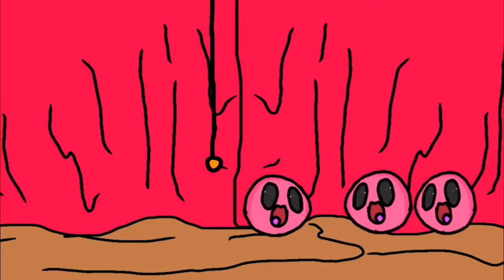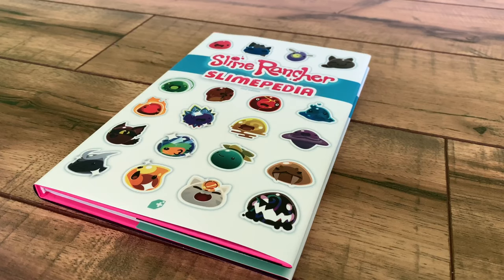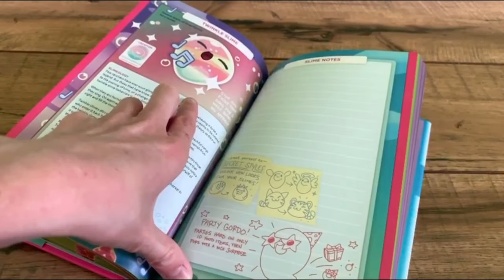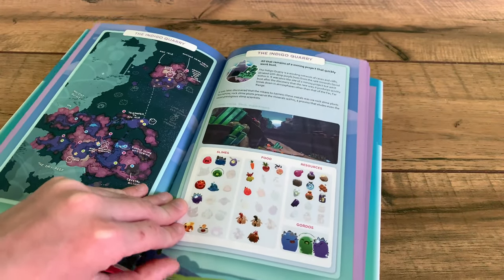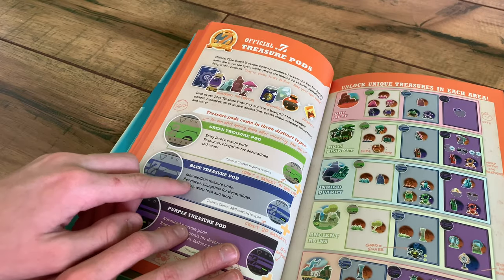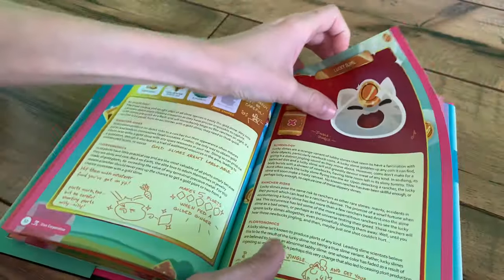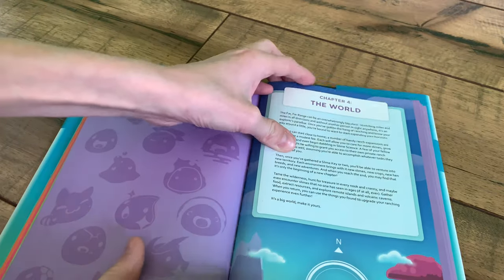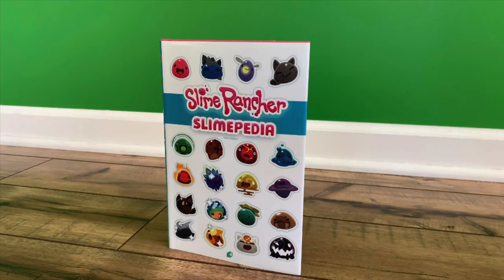SLIMEPEDIA (Slime Rancher Unboxing) - Episode 3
Hello, fellow Ranchers!

We hope you enjoyed to slime-tastic video!

If you want to get a slimepedia for yourself, here it is!